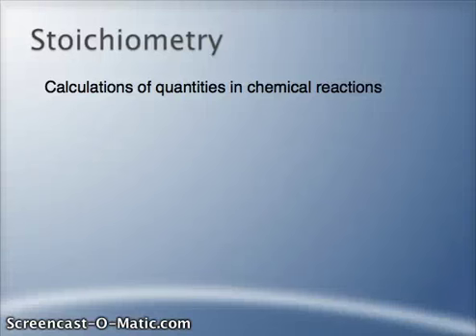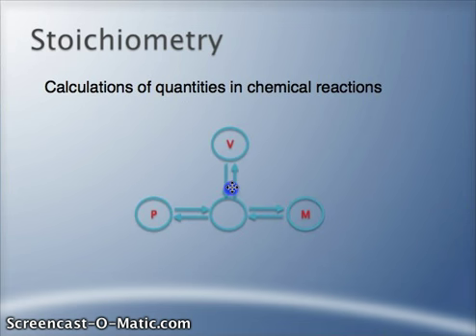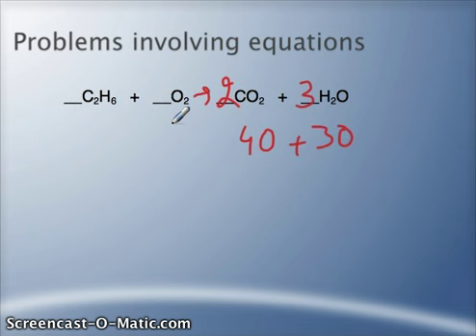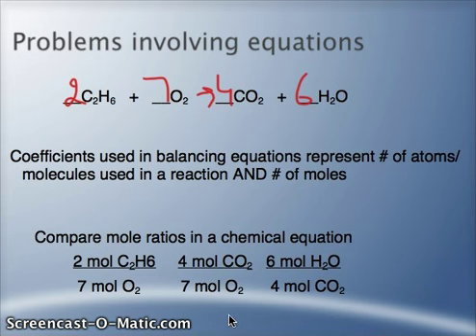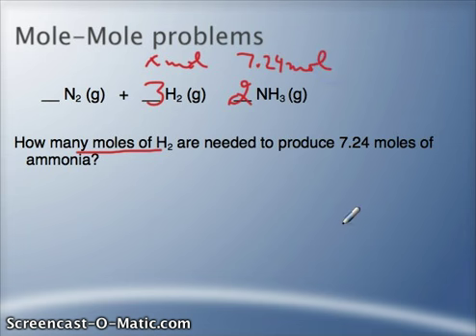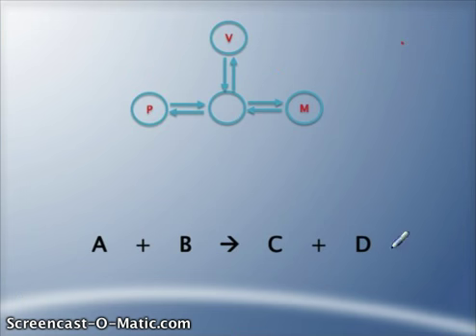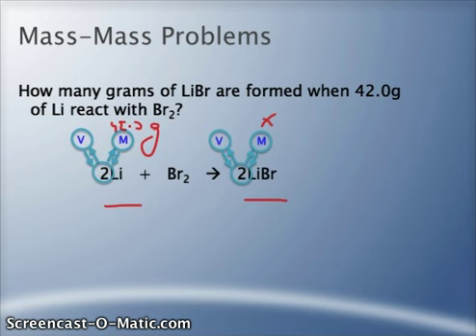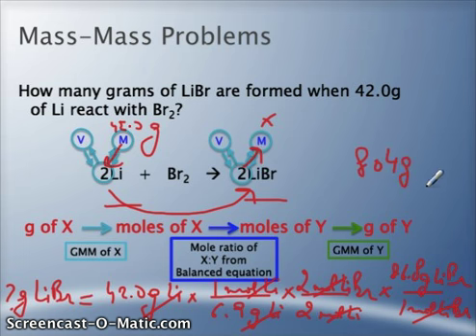stoichiometry video 2